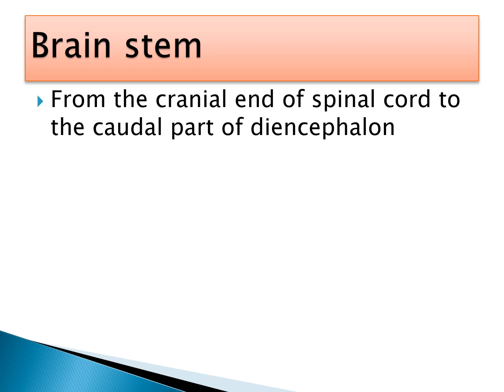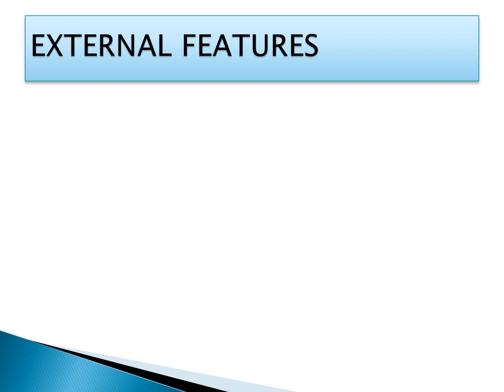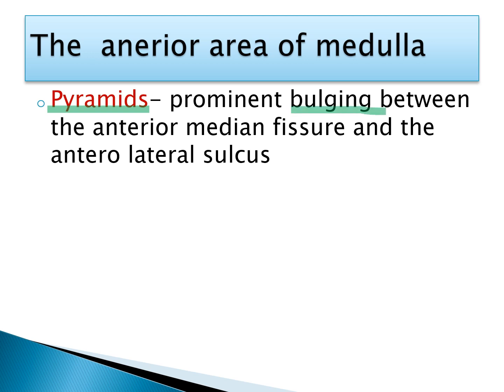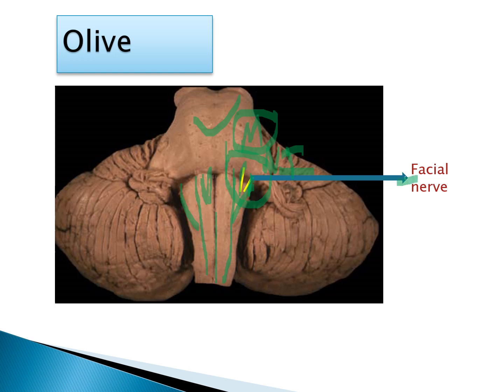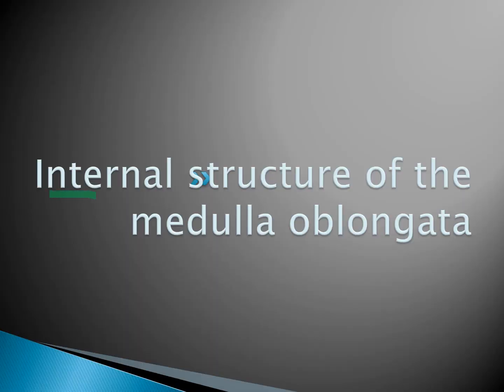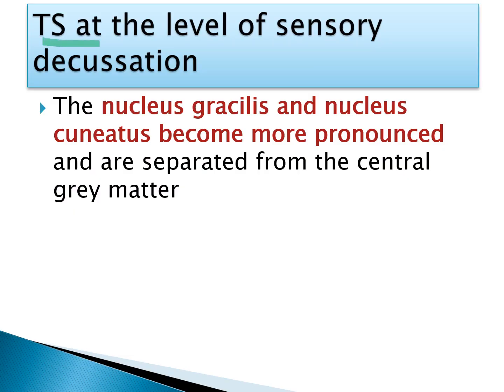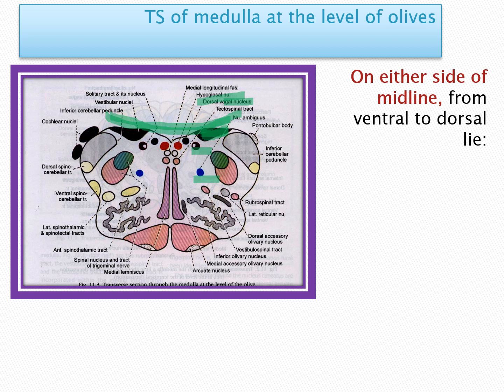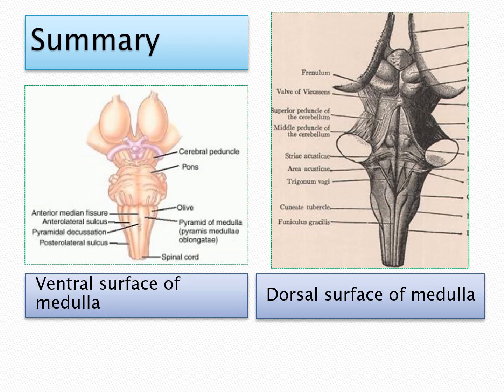MEDULLA OBLONGATA-INTERACTIVE VIDEO WITH QUIZ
BRAIN STEM, MEDULLA OBLONGATA, OPEN AND CLOSED PARTS, PYRAMIDS, OLIVE, PYRAMIDAL DECUSSATION, SENSORY DECUSSATION,STRIA MEDULLARIS, PONTOMEDULLARY JUNCTION